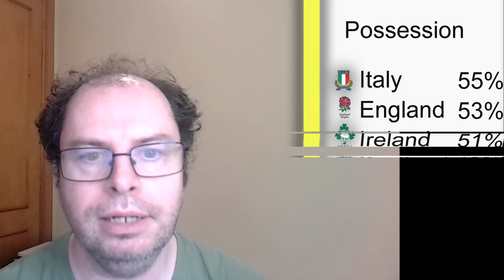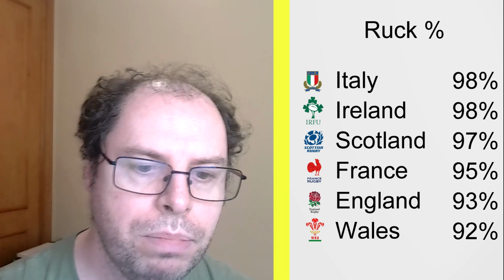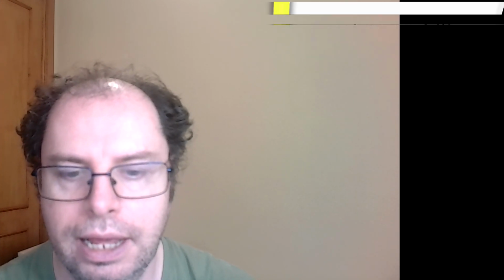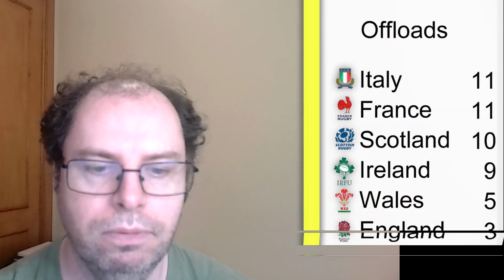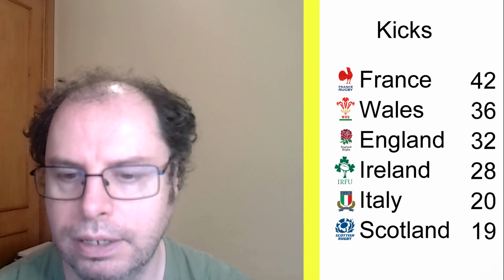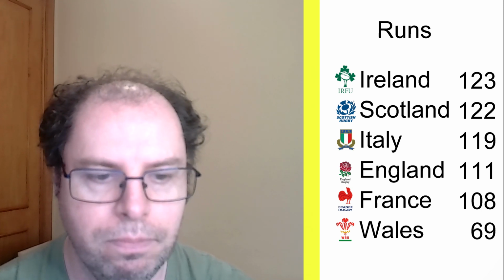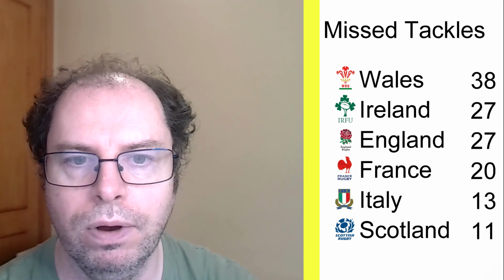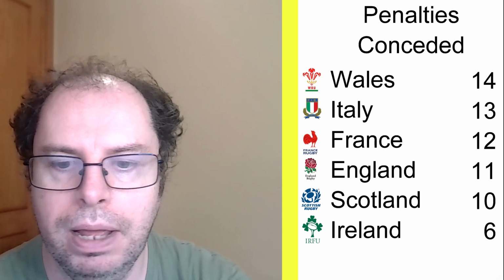Round 4 Stats Six Nations 6 Nations 2023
Key moments Opinion Stats